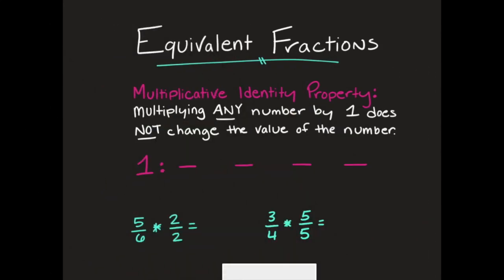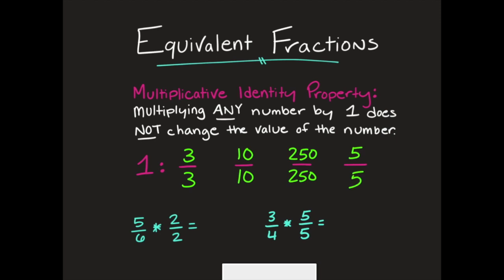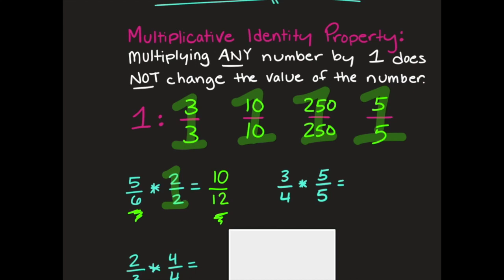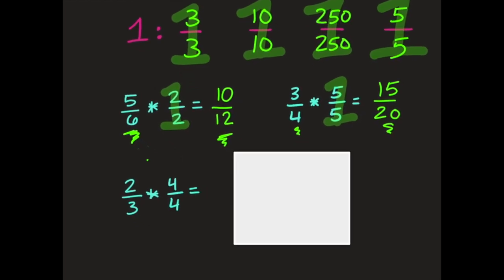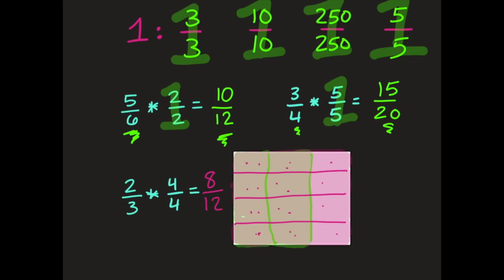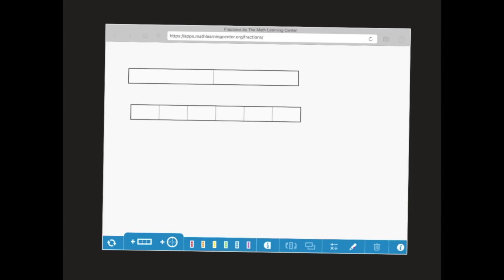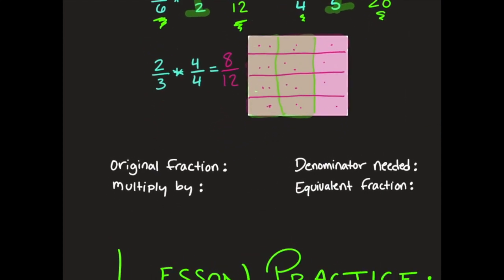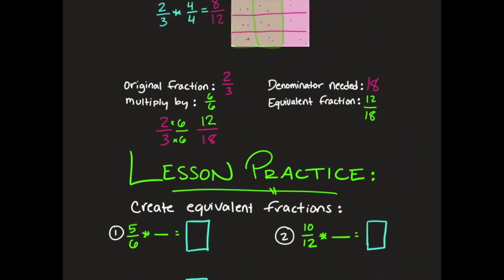Equivalent Fractions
5.NF.5